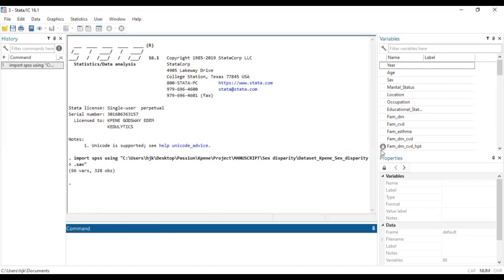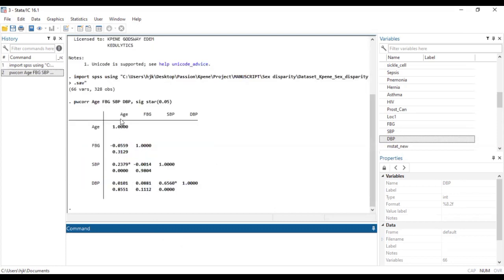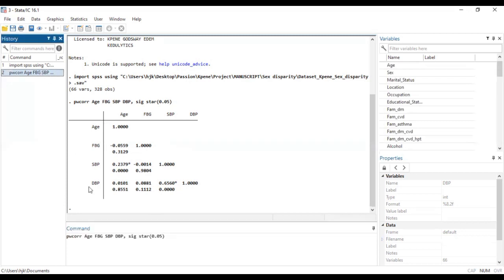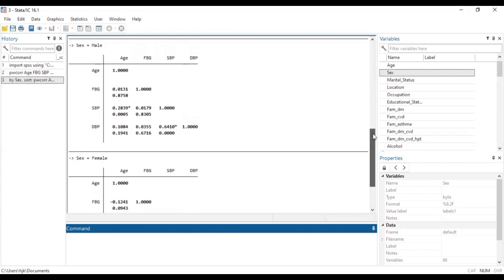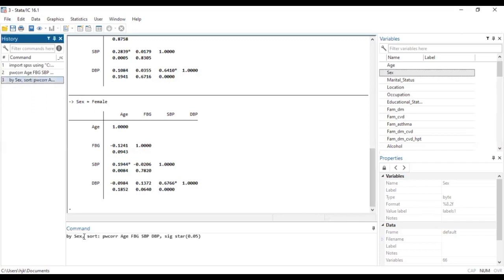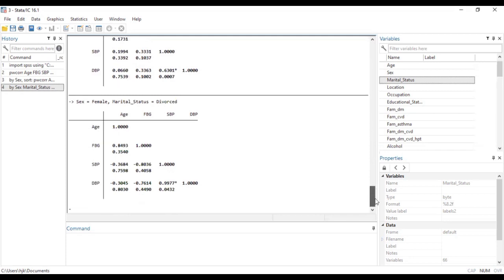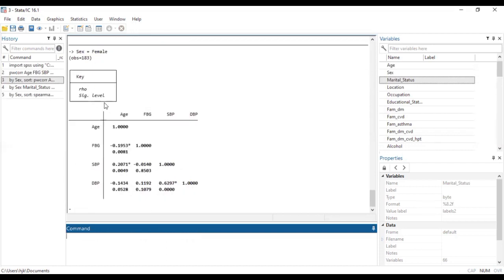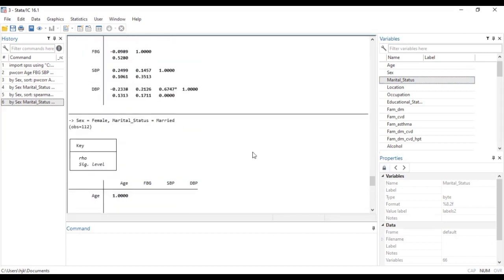Correlation Analysis stratification in STATA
In this video you will be helped to do stratification of a correlation analysis into different categorical outcomes for a given data set.